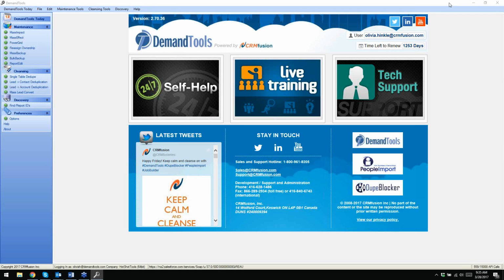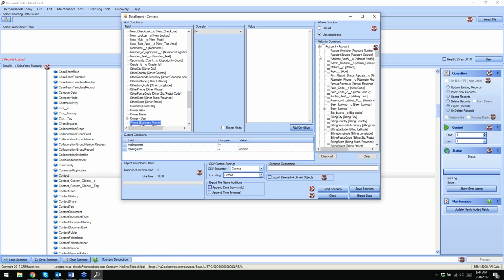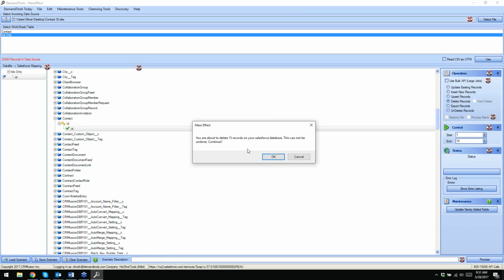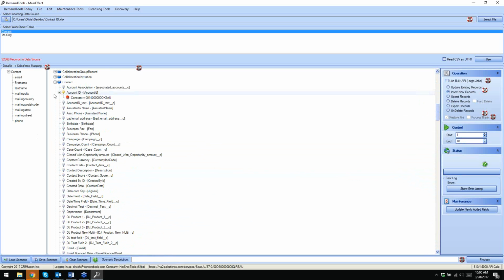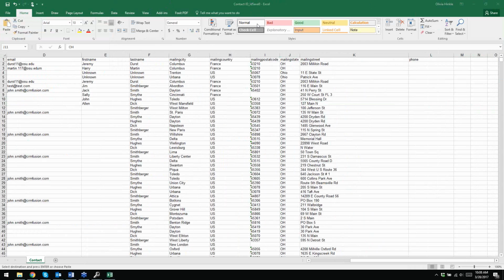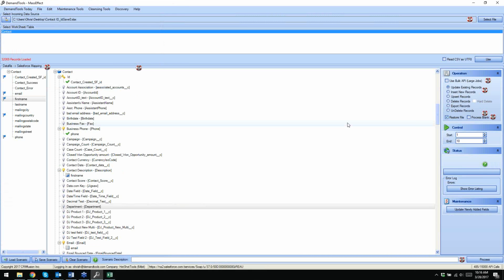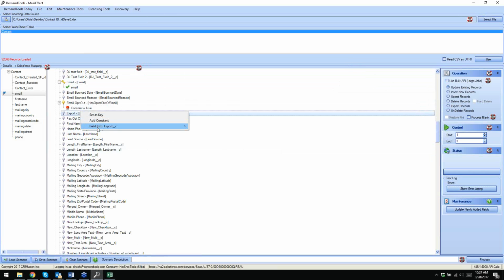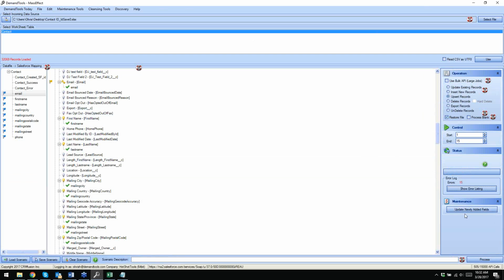2017 03 28 09 32 DemandTools MassEffect General Session